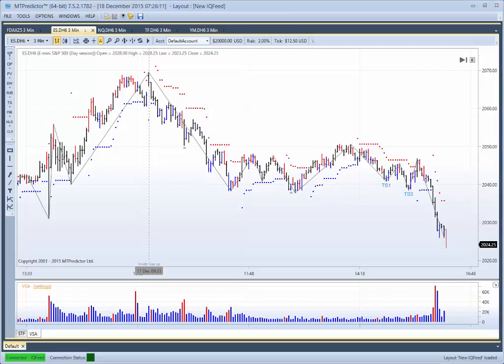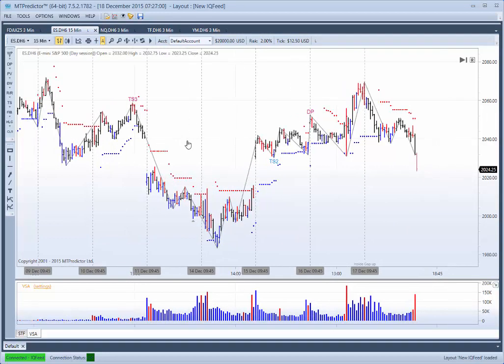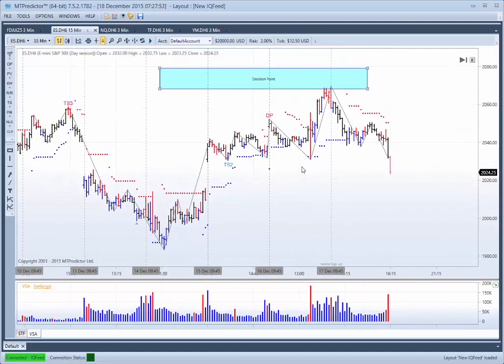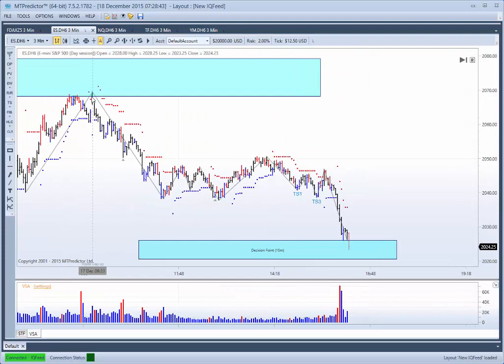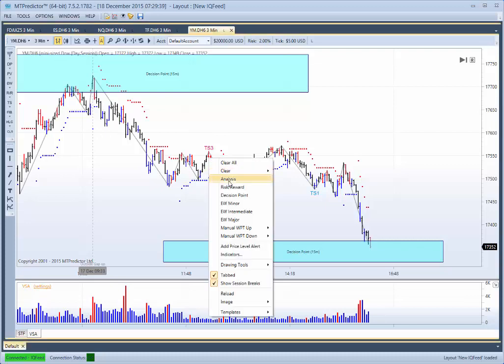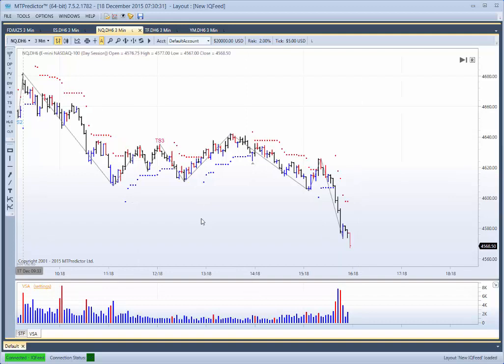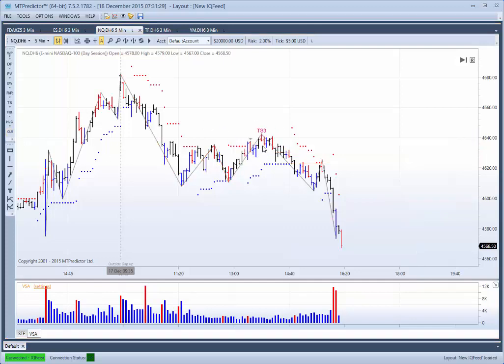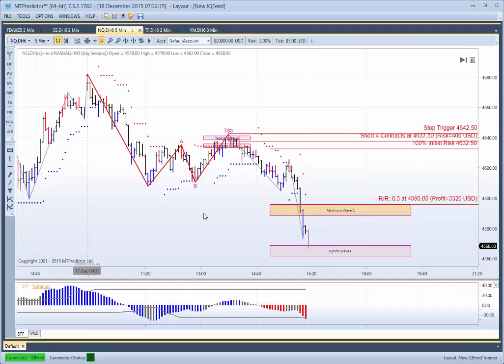MTPredictor After the Fed raised Interest Rates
Today’s MTPredictor Video looks at the market’s reaction the day after they raised Interest rates: As you can see, MTPredictor nailed the resulting high and then caught some nice short trades as the markets declined the day after the Fed announcement.